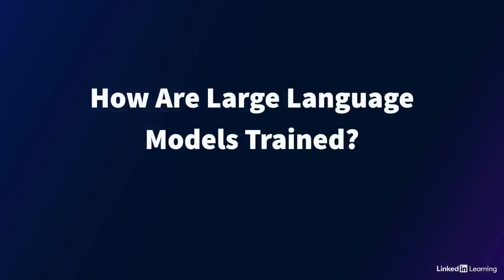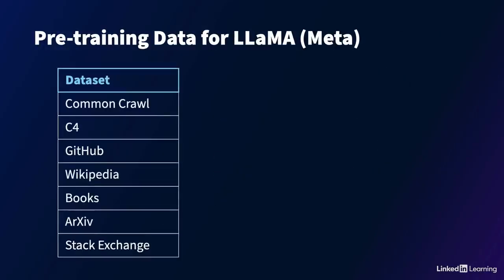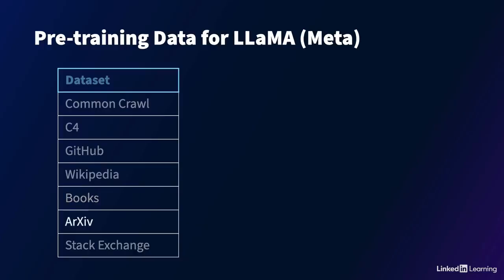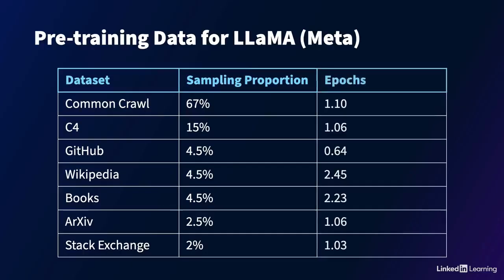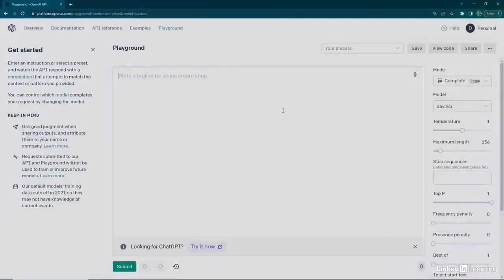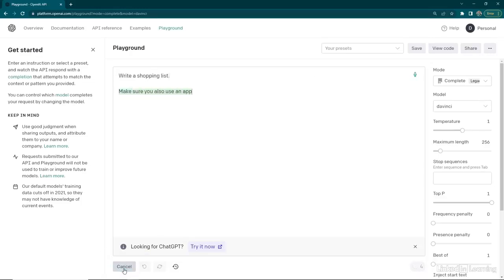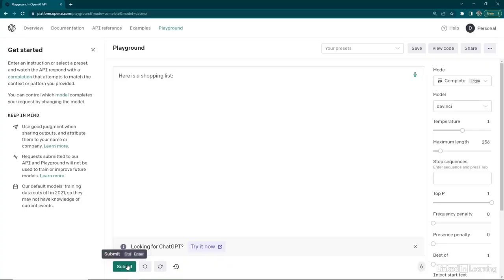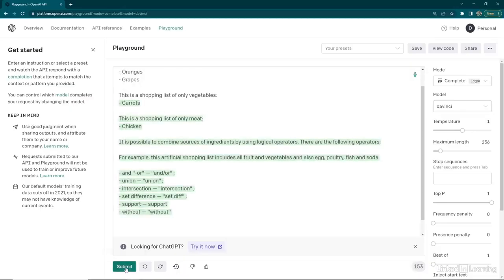How Are Large Language Models Trained? (Pre-Training Explained)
How are Large Language Models trained? In this video, we explain the pre-training phase of LLMs in a simple, beginner-friendly way using real-world examples.
Large Language Models (LLMs) power tools like ChatGPT, Google Gemini, and Claude — but how are these models actually trained?

In this video, you’ll learn how Large Language Models are trained during the pre-training phase, where they learn language patterns from massive datasets. We explain how LLMs learn from text, what tokens are, and why pre-training is essential for building powerful AI systems.

This video is part of the AI & ML Academy LLM series, where we break down complex AI concepts into clear, easy-to-understand lessons for beginners and professionals.

📌 In this video, you’ll learn:
– What LLM pre-training is
– How Large Language Models learn from data
– What tokens and probabilities mean
– Why pre-training is important for AI
– Examples of pre-trained LLMs